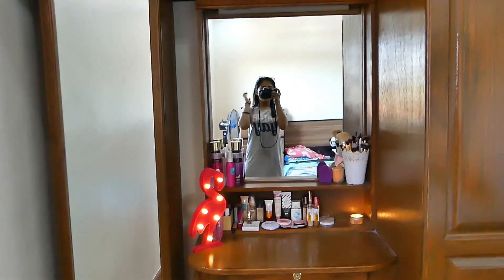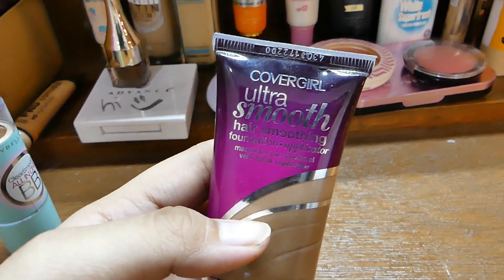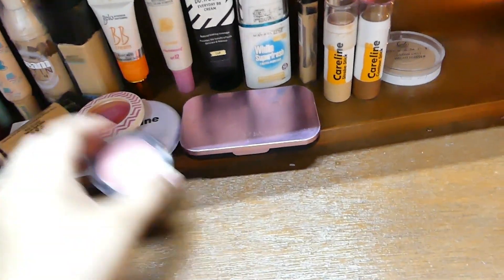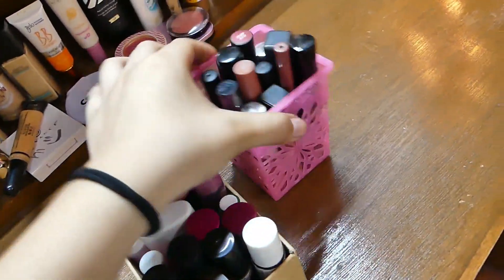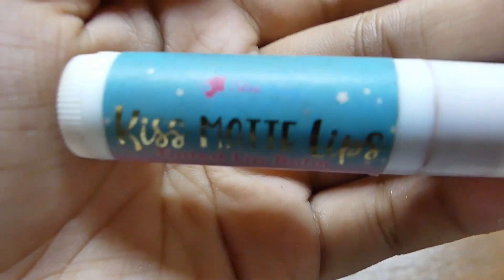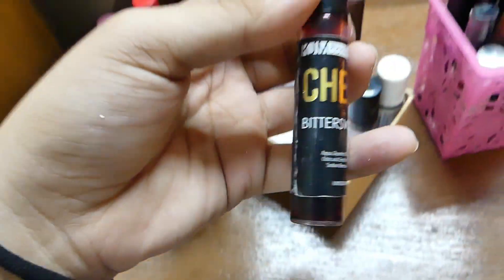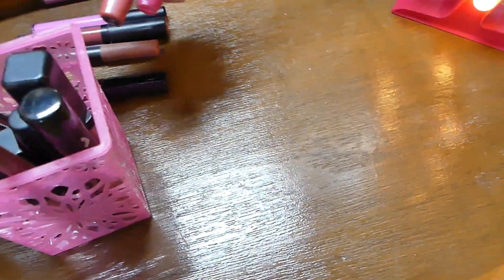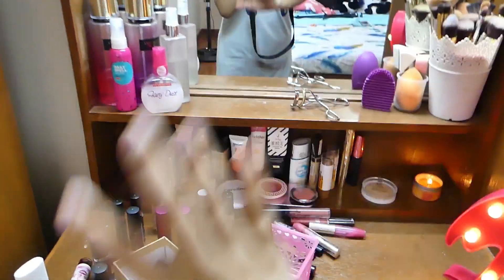MAKEUP COLLECTION 2019 + VANITY TOUR | Riegil Lurion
Hi I'm Riegil Lurion from the Philippines 🇵🇭

My Makeup collection! And my vanity❤️

FAQ's abt me
Riegil Lurion
17 yrs old
SHS

Spread the love! God bless us all😊💓😇